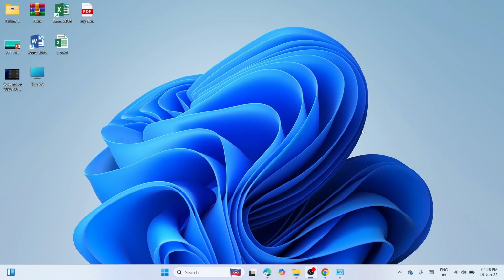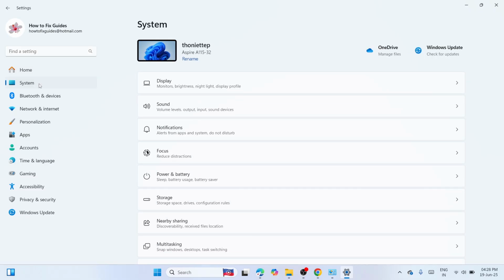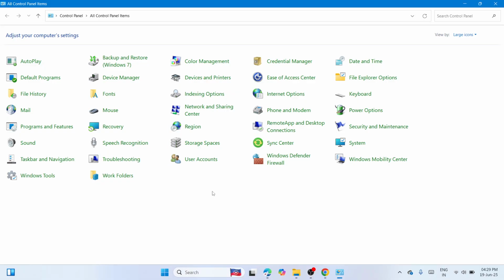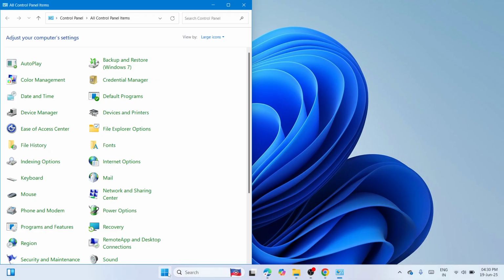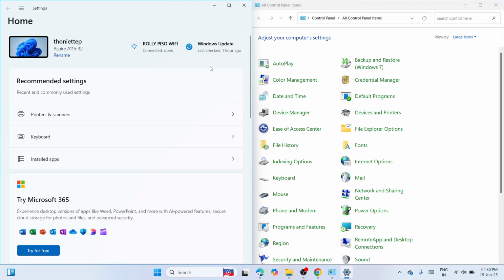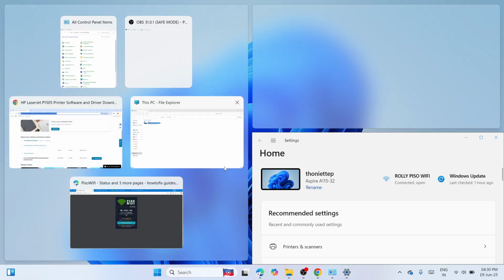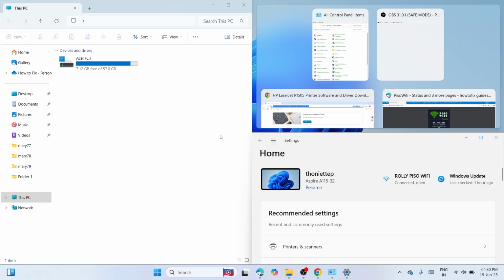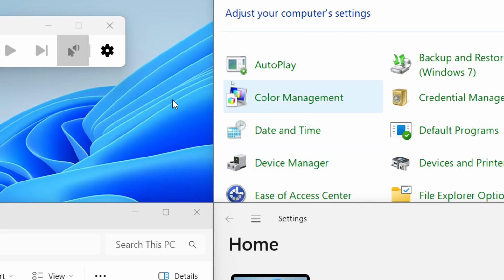How To USE Split Screen in Latest Windows 11 PC Or Laptop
In this video, you'll learn how to use the split screen feature on the latest Windows 11 PC or laptop. Split screen lets you view and work with multiple apps side by side, boosting your productivity. We cover how to snap windows, use Snap Layouts, and adjust window sizes easily. Follow this step-by-step guide to make multitasking on Windows 11 faster and more efficient.